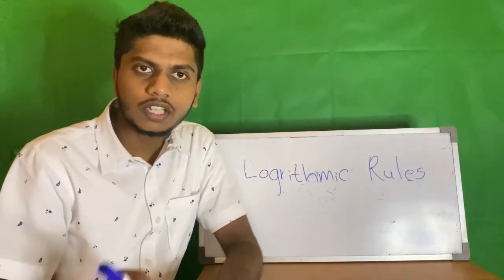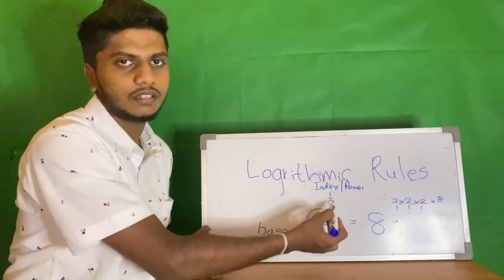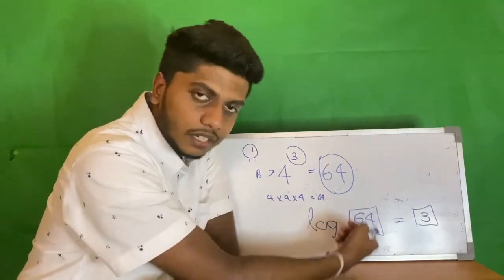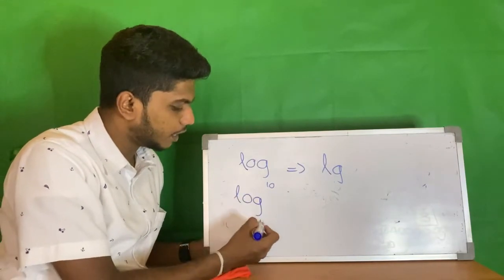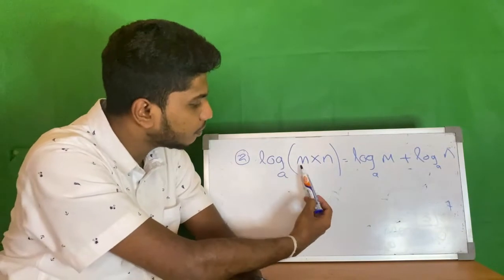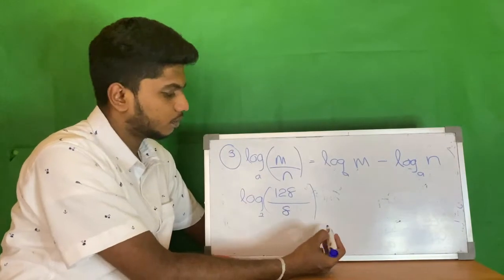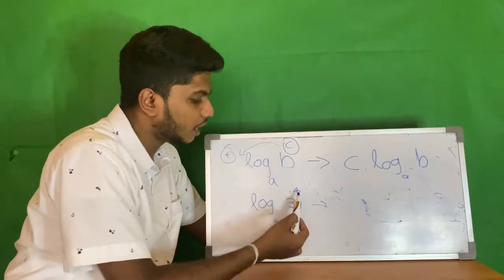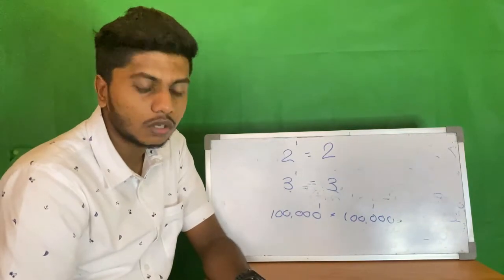Maths ,Logarithmic Rules explained , Logarithmic functions, simple mathematics , youth vision 2022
Math's,Logarithmic Rules explained , Logarithmic functions, simple mathematics , youth vision 2022
Logarithms I | Maths Session